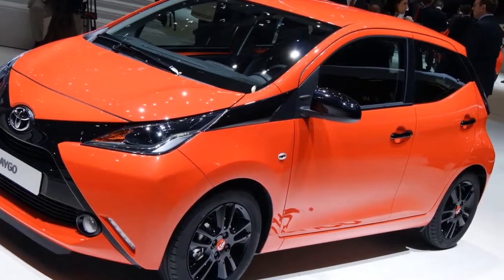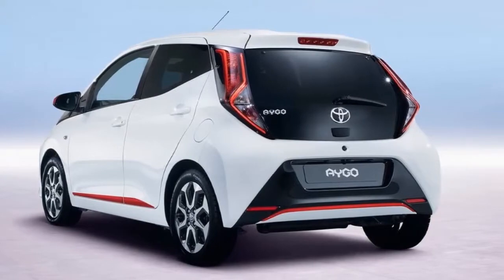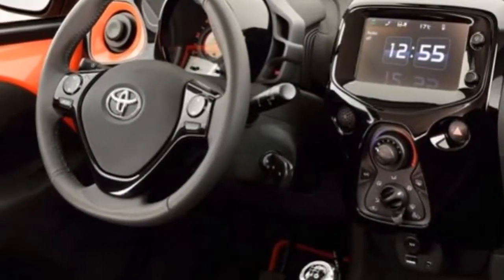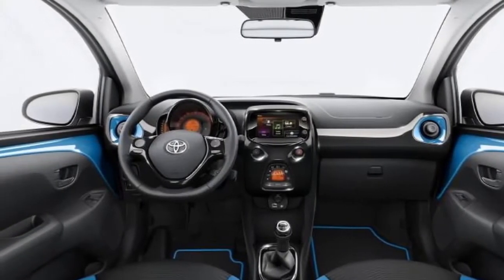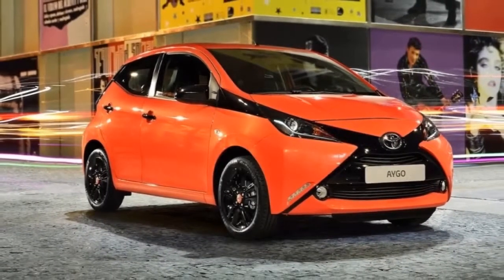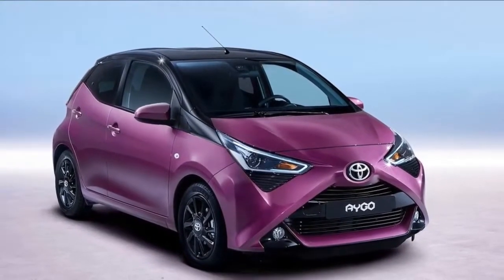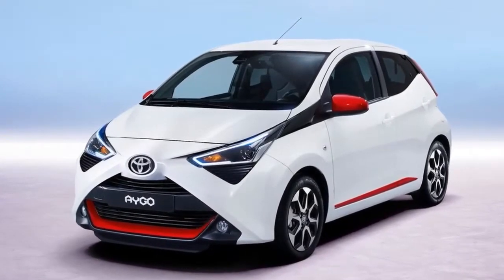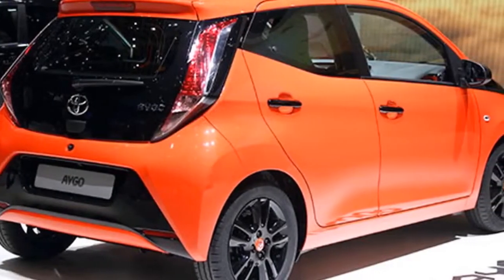Look This !!! 2019 Toyota Aygo: GRADE STRUCTURE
The new Toyota Aygo makes its world debut at the 2018 Geneva Motor Show. Strengthening the model's unique DNA and stand-out positioning within the highly-competitive A-segment, Toyota's designers and engineers have not only reinforced the Aygo's youthful and distinctive image, but also improved its performance and handling characteristics to make it even more fun to drive.

Since its launch in 2014, the current Aygo has been a notable success for Toyota in the European A-segment. Its instantly recognisable, trademark 'X' frontal design and the broad range of customisation options it offers ensure that it always stands out from the crowd.

Appealing to a more style-conscious audience than those who buy their cars for purely rational reasons, the Aygo's striking good looks and engaging driving characteristics make it one of the best-performing Toyota models for attracting new buyers and conquest sales.

In 2017, Aygo was amongst the top sellers of the A-segment with more than 85,000 units sold, and a segment share of 6.6%